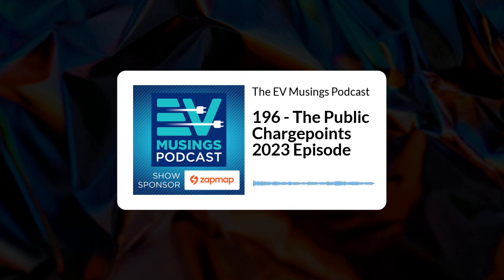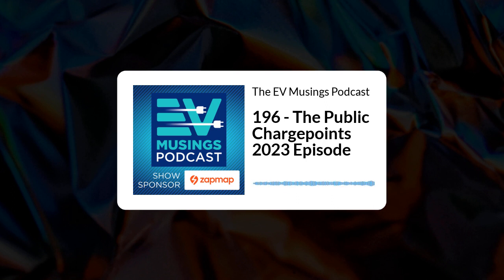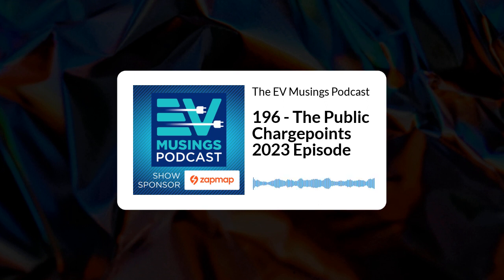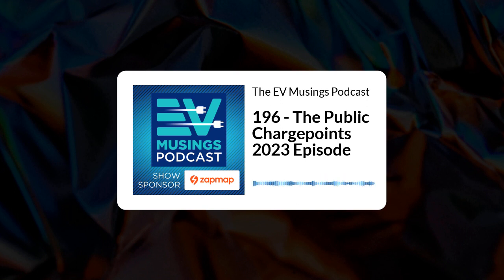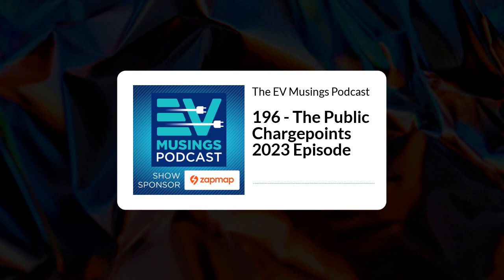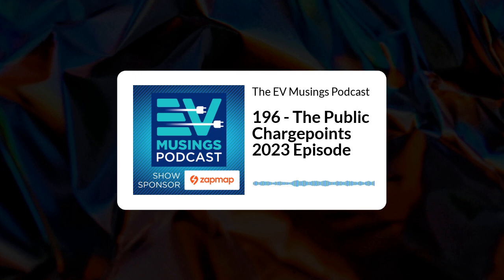The EV Musings Podcast - 196 - The Public Chargepoints 2023 Episode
In Episode 196 Gary looks at the recently implemented Public Chargepoint Regulations 2023 and how these relate to a charging station near you.

These regulations mandate things such as contactless payment, roaming, 24/7 help lines, charger reliability and public access to charger data.

There's lots of detail underneath these regulations that need defining clearly to ensure the EV driver is being well served by them.

Links:
Kitepower introduces self-charging battery system with new Hawk - Kitepower - Cool Thing OCPI Downloads – The standards Public Charge Point Regulations 2023 Breakdown - EVA England : EVA England The Public Charge Point Regulations 2023 - The official regulations

'So, you've gone electric?' on Amazon

'So, you've gone renewable?’ on Amazon

Upgrade to smarter EV driving with a free week's trial of Zapmap Premium, find out more